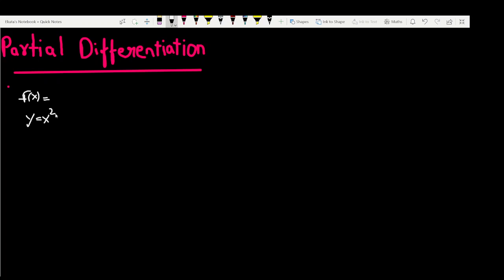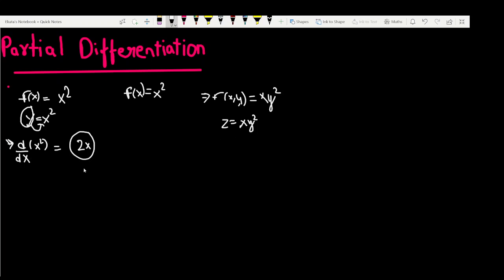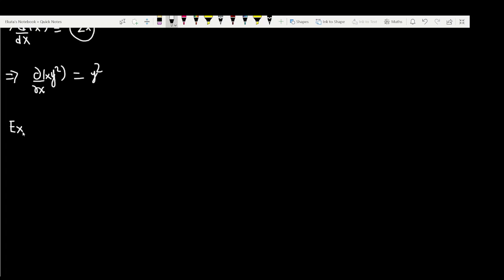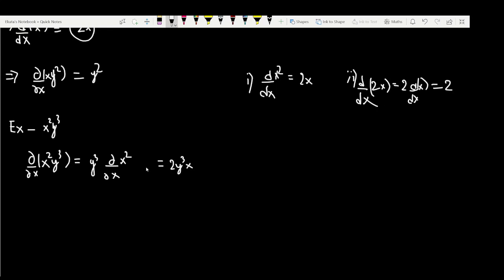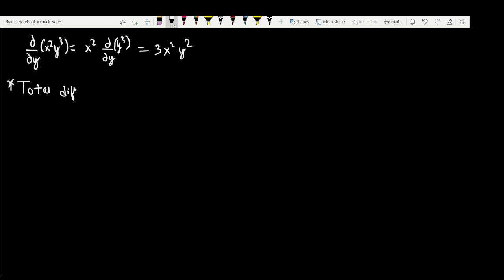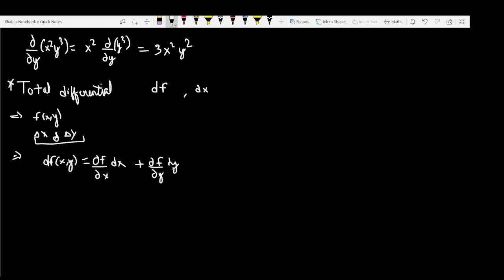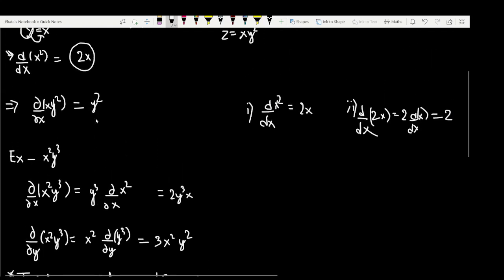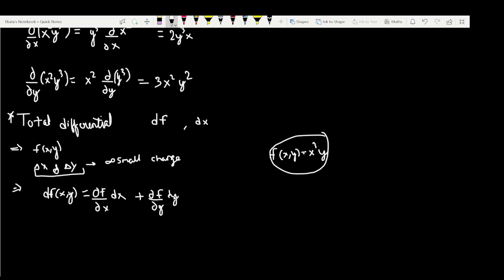Partial Differentiation (Part-1) Suraj Singh.... bsc mathematics..